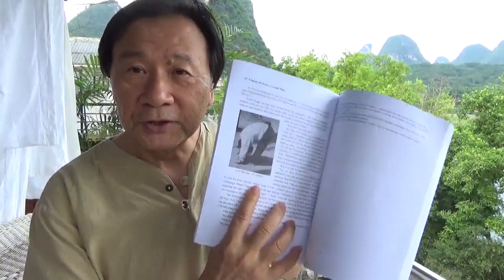Qigong healing for internal organs: simple bend body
How to heal kidneys using a  simple zhineng.chilel qigong movement.